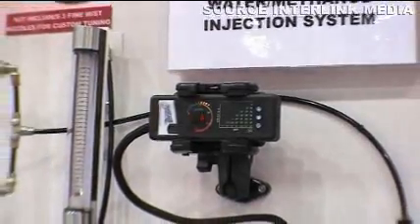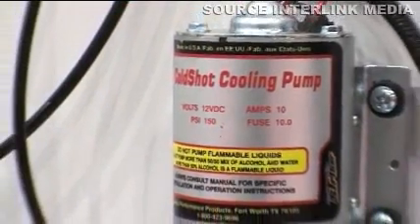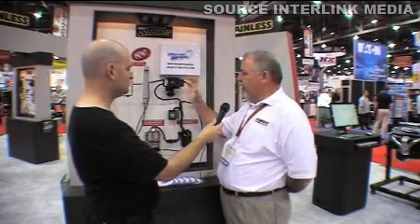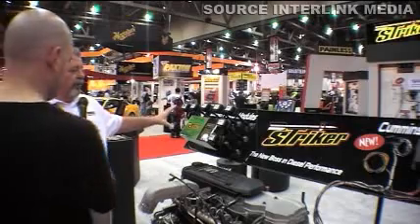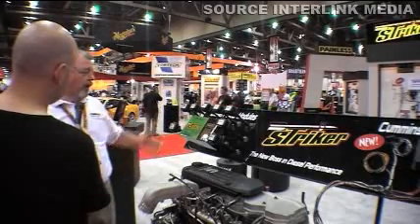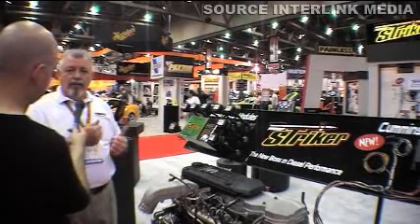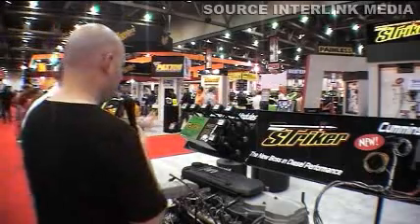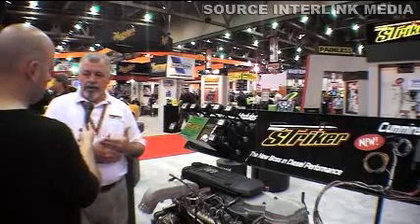2007 SEMA Show: Painless Performance Video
Check out Painless Performance's new line of products for Diesel trucks!